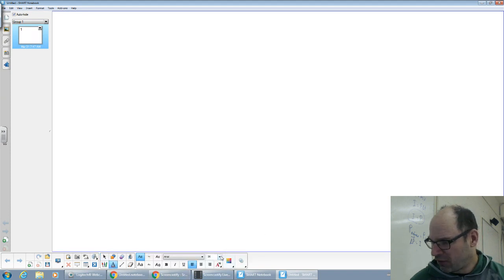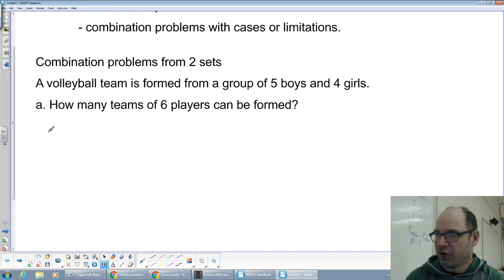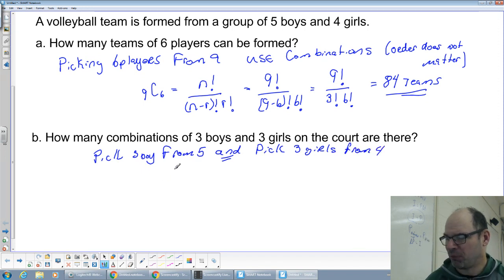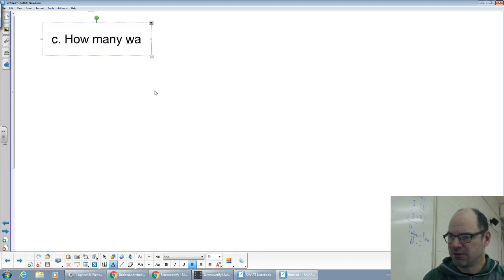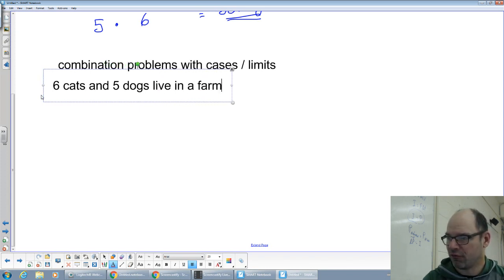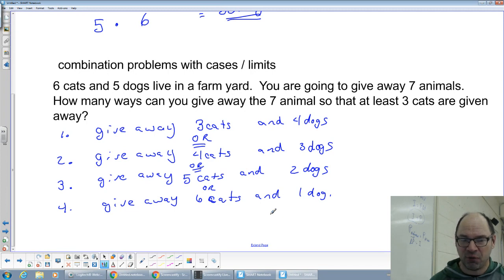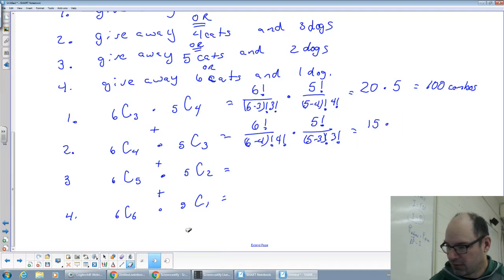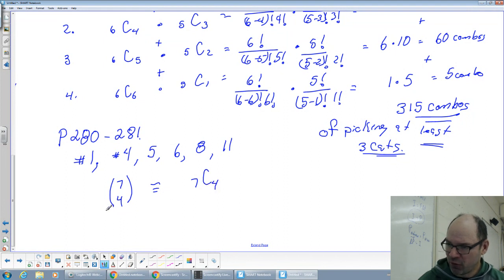Mar 31, 2018 8:19 AM